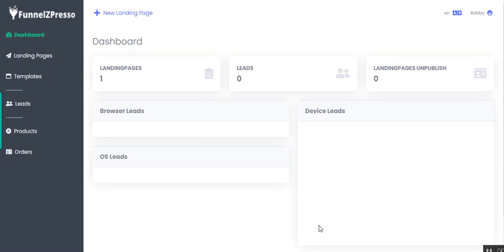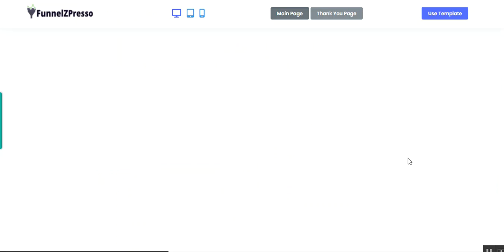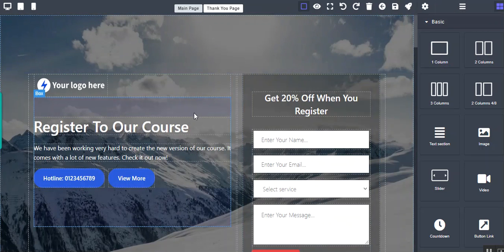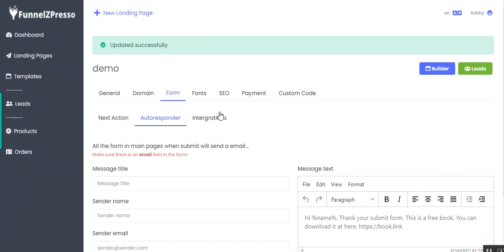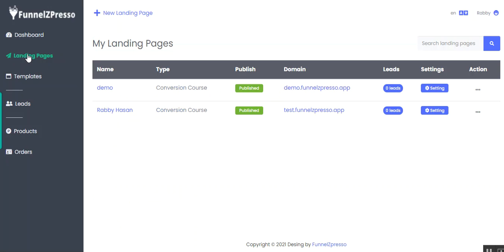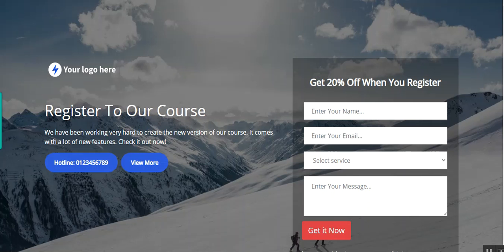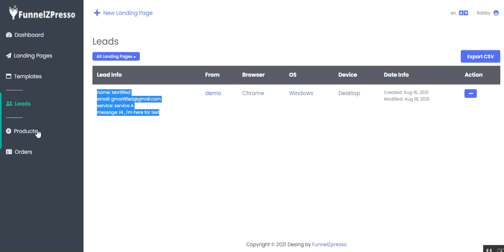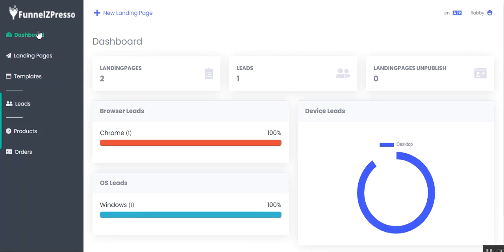The Laptop Diva - The 1Bundle - FunnelZPresso Demo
Now is the Time to Get your Unfair Advantage

Special Pricing ends September 26, 2021 @ midnight

This bundle has everything you need!

- Unlimited hosting
- 100% uptime
- Unlimited SSL encryption
- 1-click WordPress installation
- Unlimited cloud storage and file backup
- Professional infrastructure
- Unlimited autoresponder emails
- Stunning drag-and-drop websites
- World-class sales funnels
- Gorgeous done-for-you graphics
- Dedicated webinars

Finally, no more paying monthly recurring fees
To make profit online.  Hostgator, Dropbox, Clickfunnels, Photoshop, Zoom
All replaced….

To make money online or
To have any business online you must have a website
but websites need hosting server
and the server companies like hostgator
charge you monthly recurring fees

but this stops today…. keep reading as there is much more

Dropbox and Google Drive and file hosting services
are essential for any online business
but they charge you monthly recurring
fees whether you make money on not

The1Bundle is here to put an end to this

they say money is in the list
but list building is expensive because autoresponders
are super expensive

not today if you are reading this

marketing funnels are essential
to make more money with less work
but funnel Builder companies like clickfunnels
don't let you go without paying them their fees every month

Graphic design softwares are expensive.
Hiring a graphic designer is ultra super expensive
don't worry

 Webinars and live meetings are popular
 for high ticket sales and lead generation
 for local businesses, online businesses, and agencies
 but companies like zoom and GoToWebinar
 charges hefty monthly recurring fees for their services